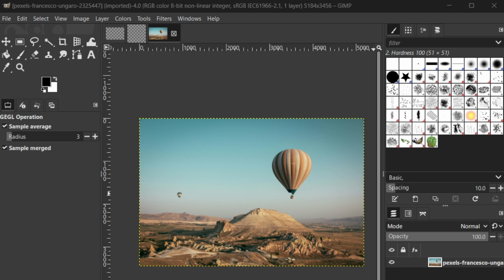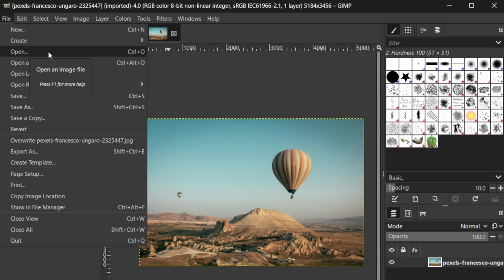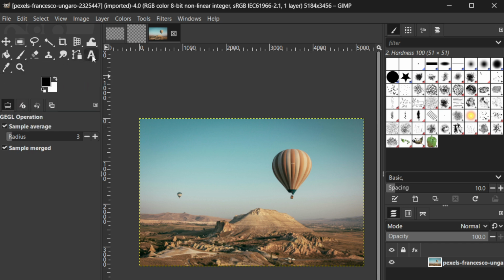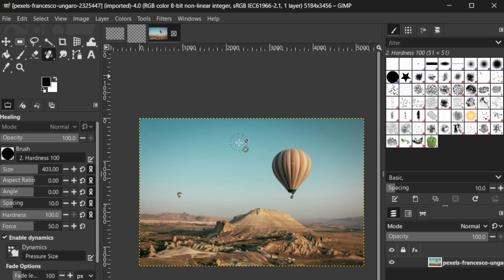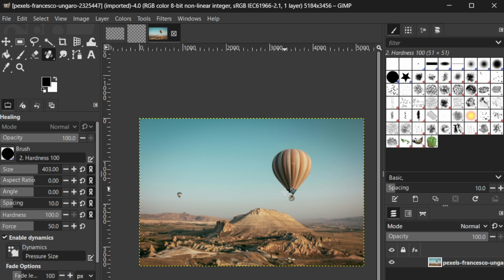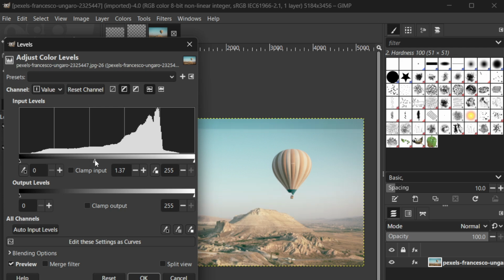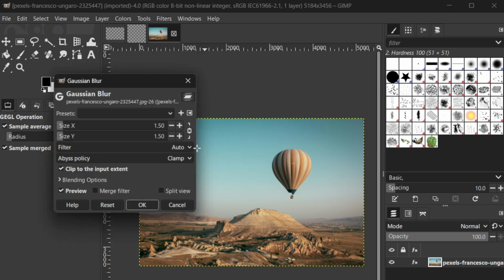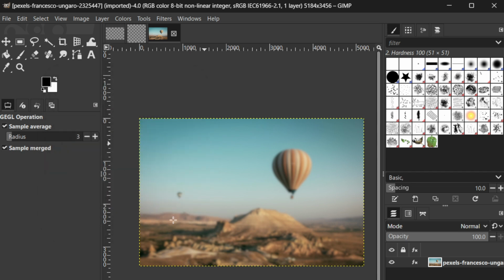How to Edit & Retouch Portrait Photos in GIMP - GIMP Tutorial for Beginners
In today's video, I'm going to teach you how to edit and retouch portrait photos using GIMP in this GIMP tutorial for beginners. Whether you're new to photo editing or looking to polish your existing skills, we'll go through a few essential steps to enhance your portrait images effectively.

First, let's start by opening your chosen photo in GIMP. When you launch GIMP, you'll want to navigate to the top menu and click on 'File.' From there, select 'Open' and browse through your files until you find the portrait photo you wish to edit. Double-click on the image to open it in the GIMP workspace. This first step may seem basic, but having your image correctly loaded is crucial as it sets the stage for all the editing we'll be doing next.

Now that your photo is ready, let's move on to refining the skin by removing any blemishes. For this, we will use the Heal Tool, which is a powerful way to subtly retouch skin imperfections while preserving natural texture. You'll find the Heal Tool in the toolbox on the left side of your screen; it looks like a band-aid. Select it, then hold down the Control key and click on a clear area of skin near the blemish to sample it. Once that's done, release the key and gently brush over the blemishes you wish to correct. This process helps blend the imperfections seamlessly into the rest of the skin, giving your portrait a clean and professional look.

With the skin looking smoother, it’s time to enhance the overall tone of the image. Navigate to the top menu again, and choose 'Colors,' and from the dropdown, select 'Levels.' This will bring up a new window where you can adjust the shadows, midtones, and highlights of your photo. By sliding the black and white triangles under the Input Levels, you can increase contrast and brighten or darken areas of your image. Be sure to adjust these sliders slowly and carefully, watching how they affect the portrait until you’re satisfied with how the tones are balanced. This step can dramatically improve the depth and vibrancy of your photo, giving it a polished look.

Finally, to achieve a smoother skin appearance, we’ll apply a subtle blur effect. Head to 'Filters' in the top menu, then 'Blur,' and select 'Gaussian Blur.' A dialog box will appear, allowing you to adjust the blur radius. For portraits, a small radius between 2 to 5 should suffice as we want to maintain detail while evening out any remaining skin textures. Once you've applied the blur, evaluate the image to ensure it looks natural. If it seems overdone, simply reduce the radius in the Gaussian Blur settings until it looks just right.

And there you have it! With these easy steps, your portrait photo should now look professionally retouched. Thank you for joining me, and happy editing!